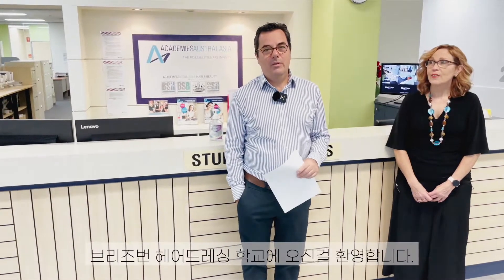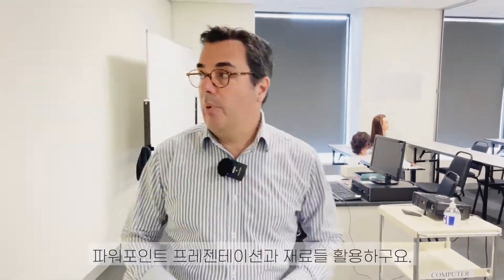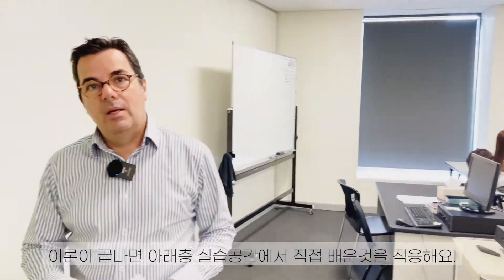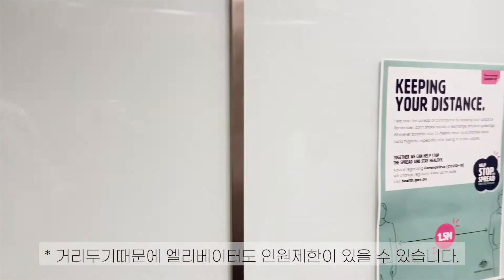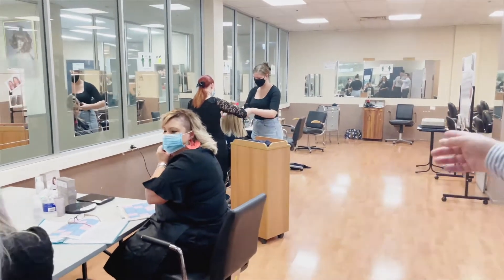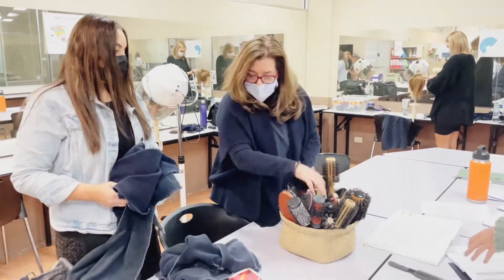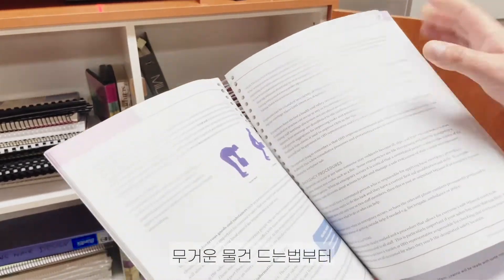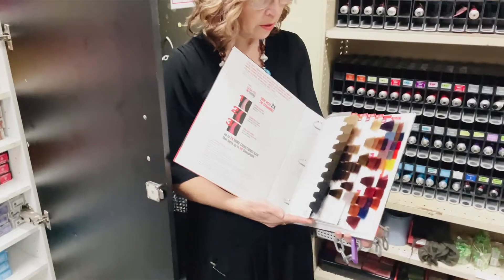[해외기술교육] 호주 헤어디자이너 현지 취업! 지금이 기회일까? -BSH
해외기술교육 - 호주
뷰티 미용 산업 취업을 위한 교육기관 소개 영상.
Brisbane of Hairdressing School [BSH]